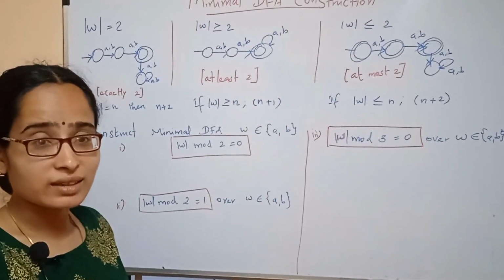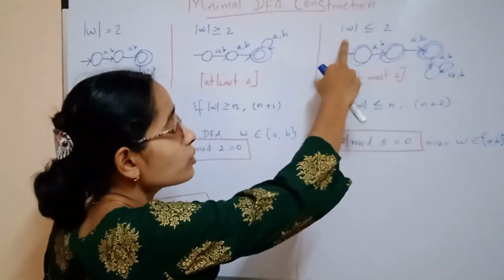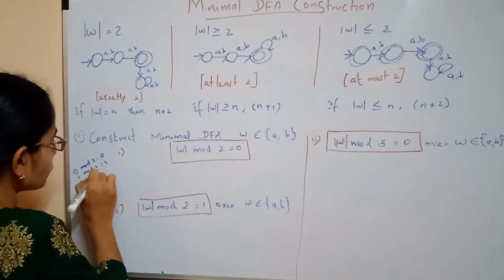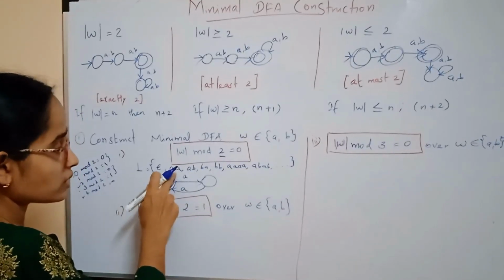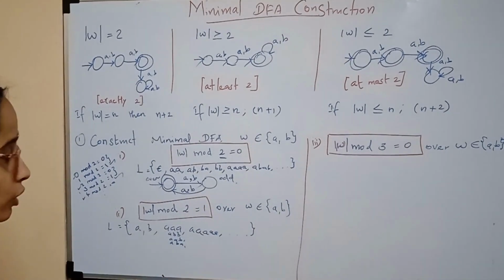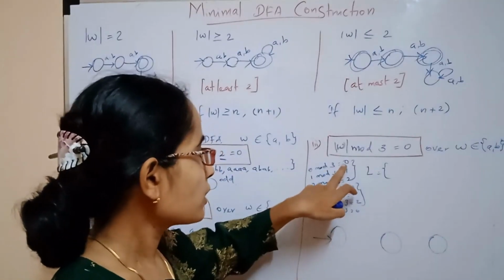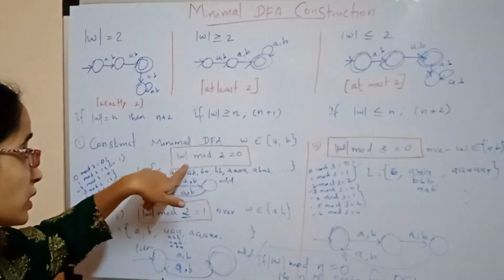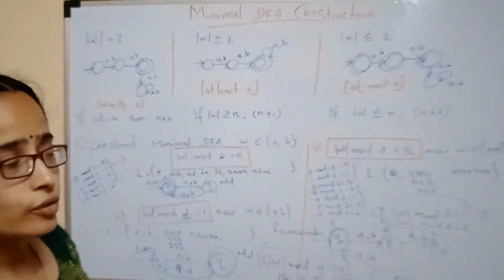TOC Part 14 - Minimal DFA Construction - GATE Preparation - Lectures 360 Degrees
Theory of Computation - TOC Part 14 - Minimal DFA Construction - GATE Preparation - Lectures 360 Degrees

Also comment if you would like to take lecture on any topic/subject.